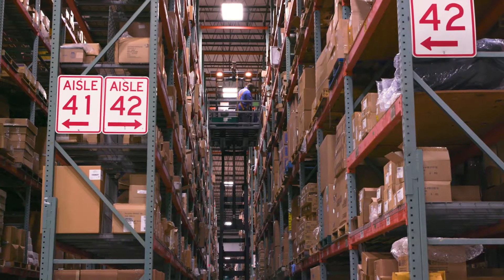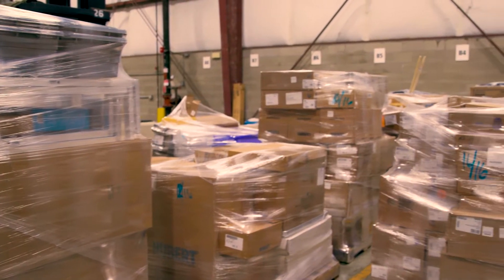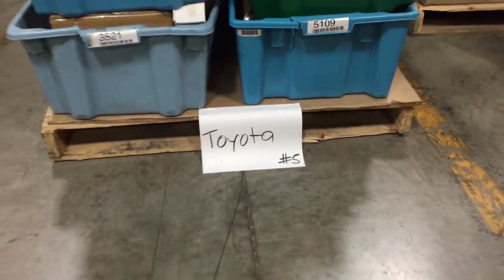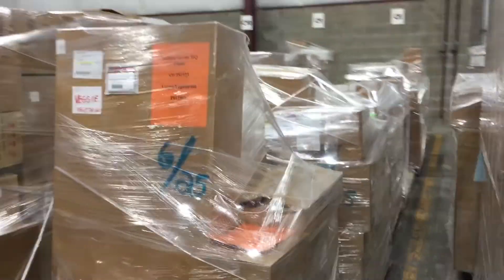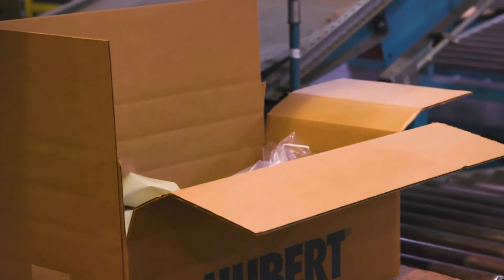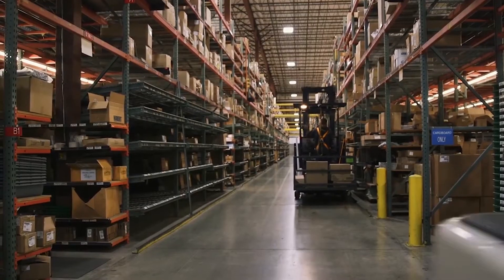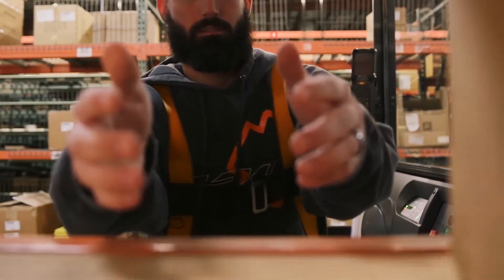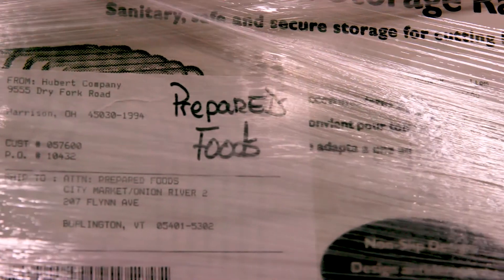What Makes the HUBERT® Distribution Center Stand Above the Rest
At HUBERT® our distribution center is the heart of where we are able to fulfill our promise to our customers.  Using special labeling and packing, we can ship any special need the customer may have from small replenishment orders, to large projects, even breaking down the order to specific departments.  Our accuracy allows for the right product to be delivered at the right time, giving our customers peace of mind no matter how large or small their order is.